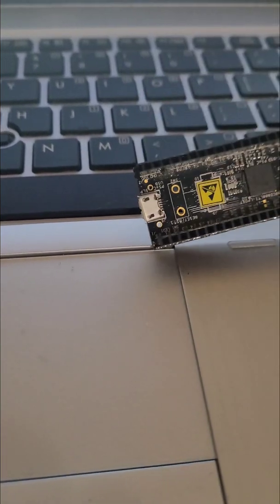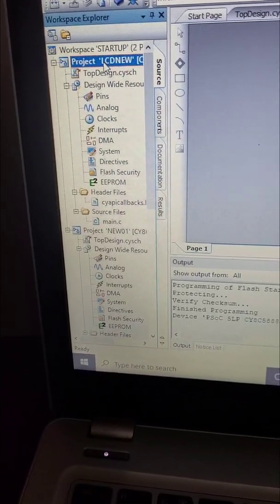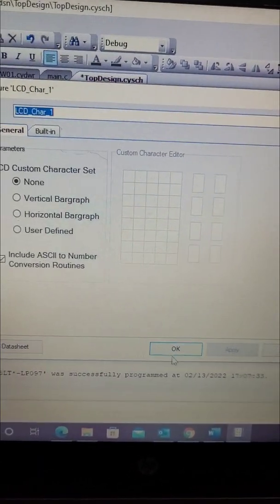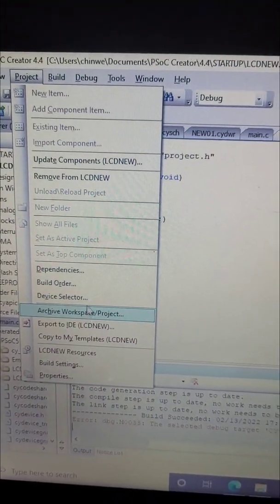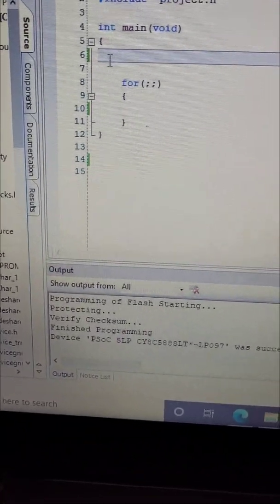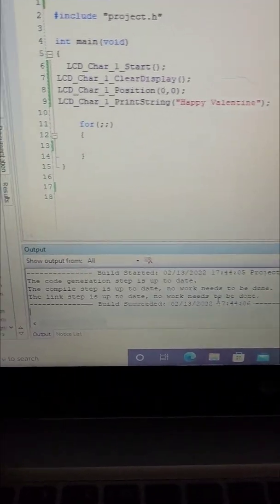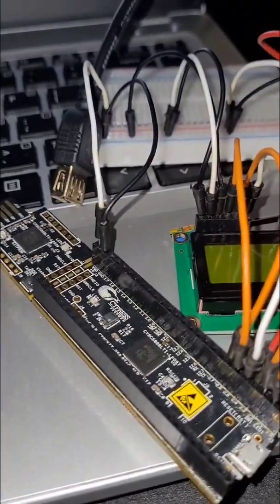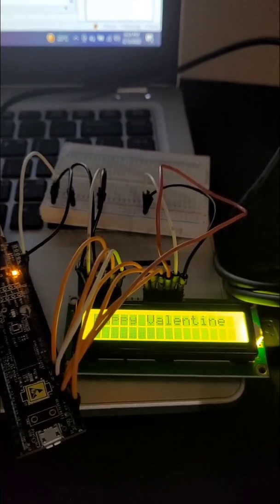Programming an LCD using PSoC